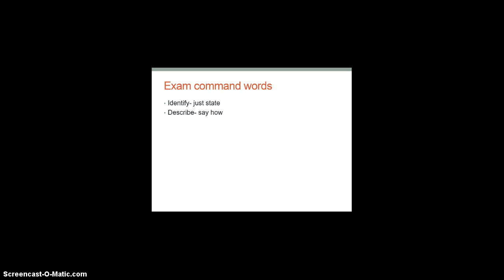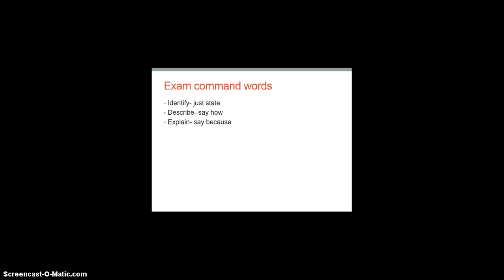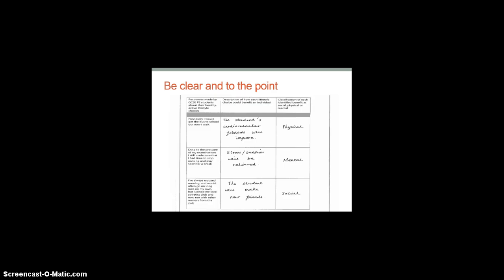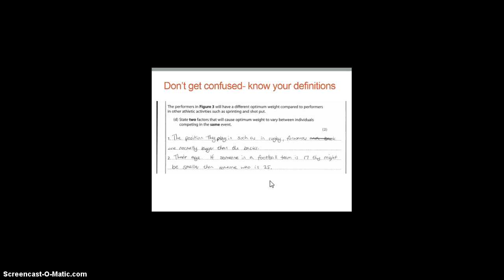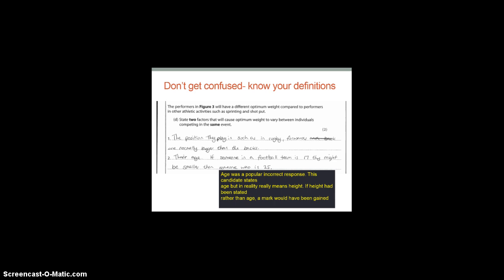Exam Technique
A brief look at how to get the best out of the exam responses by teaching exam technique